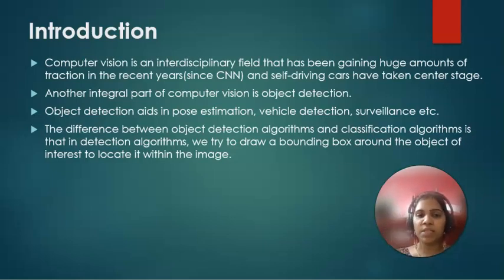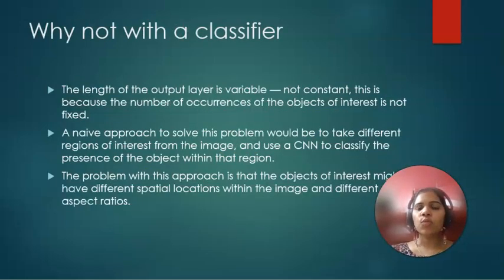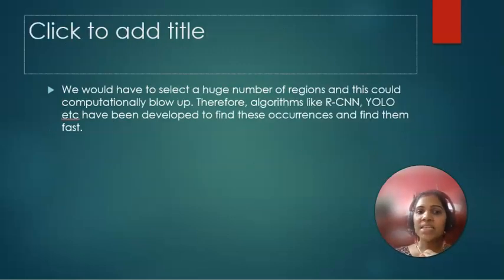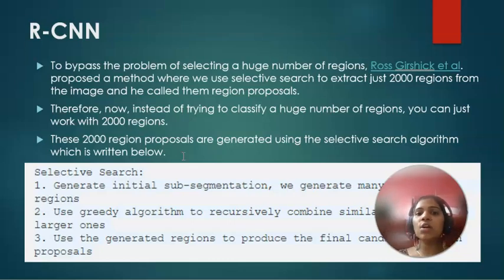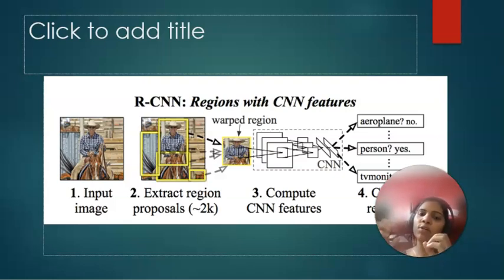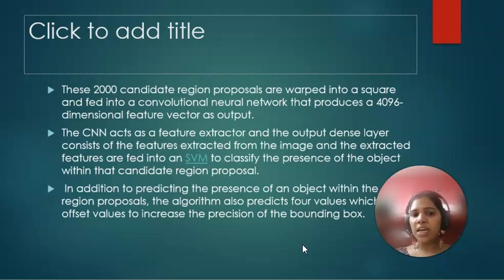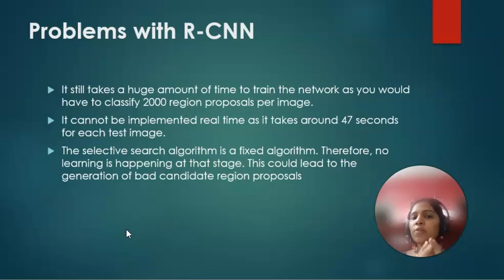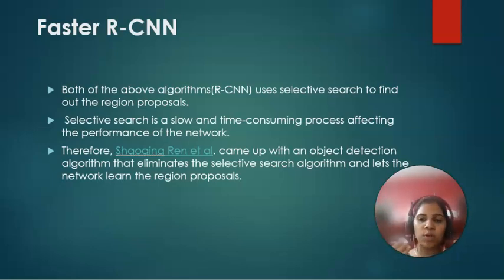Exploring RCNN for Object Detection: How It Works and Why It Matters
Go deep into the world of Region-Based Convolutional Neural Networks (RCNN) and discover how this powerful technique revolutionizes object detection in images. In this video, we'll break down the RCNN architecture, explain its key components, and show how it excels in identifying multiple objects within an image. Whether you're a beginner or an advanced AI enthusiast, this video provides a comprehensive overview of RCNN's significance in computer vision.